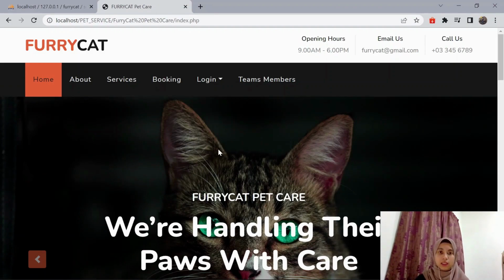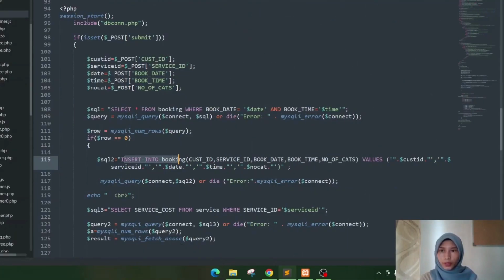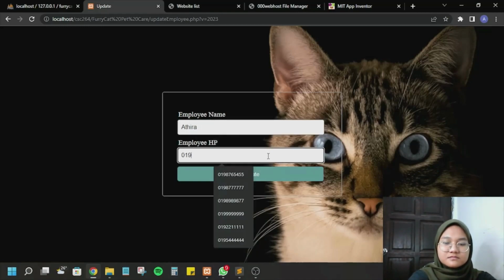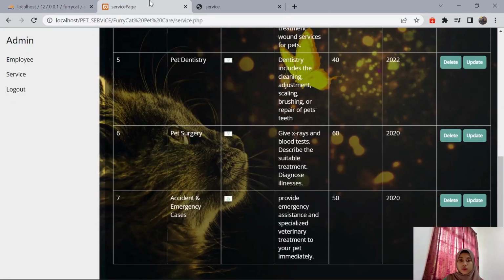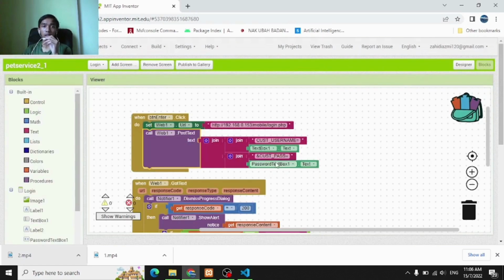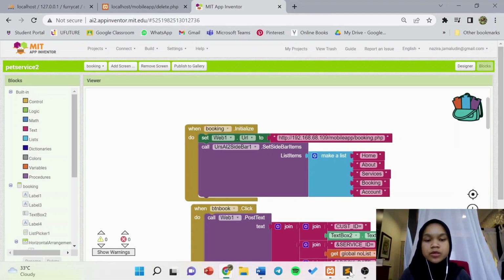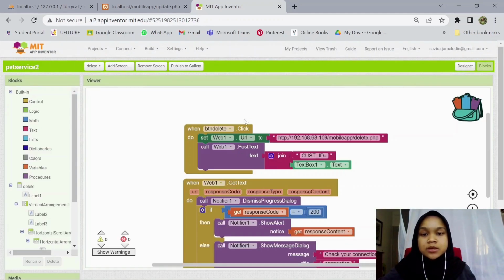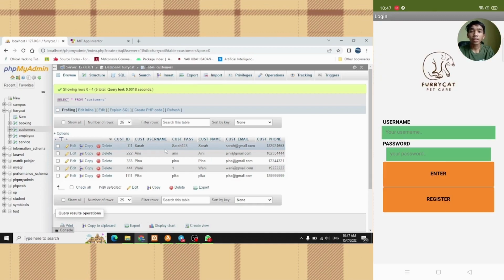CSC264 - Pet Service Management System (FURRYCAT PETCARE )_4A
Pet Service Management System - FURRYCAT Pet Care

GROUP: A4CS1104A

PREPARED FOR:
MADAM SITI ROZANAE BINTI ISMAIL

PREPARED BY:
1. Ahmad Zahidi Bin Azmi
2. Athira Binti Zulkipli
3. Nazira Khairunnisa Binti Jamaludin
4. Nurul Nabilah Binti Baharuddin
5. Nur Izzah Maisarah Binti Rostam